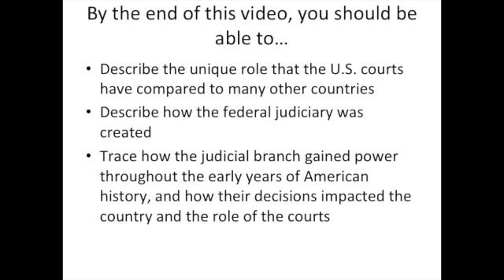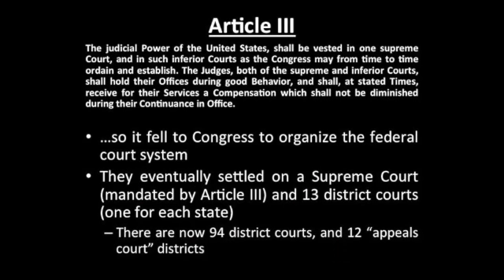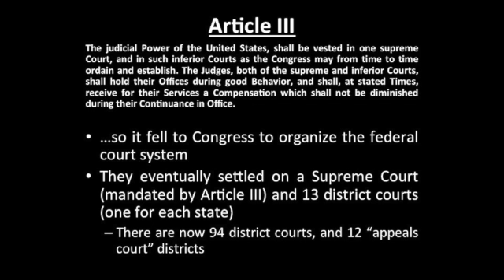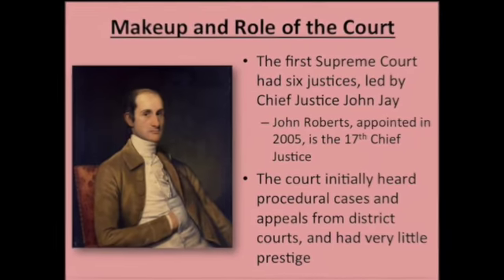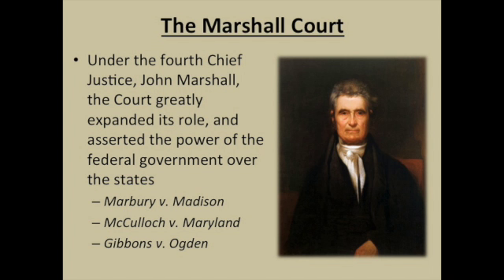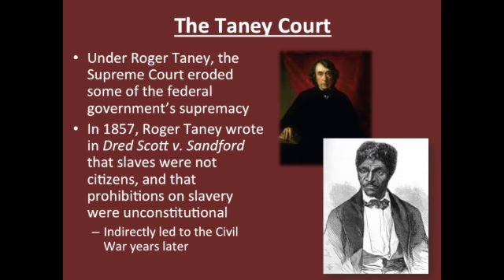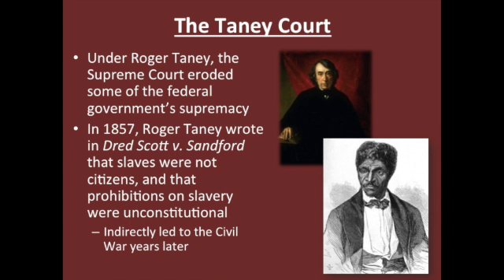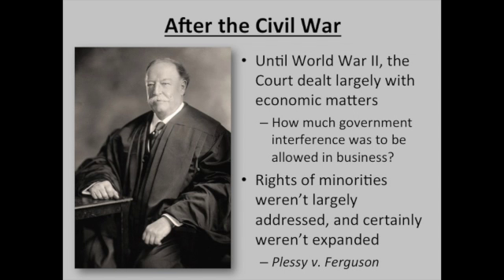Introduction to the Judiciary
A brief introduction to the judicial branch, intended for use in AP Government.